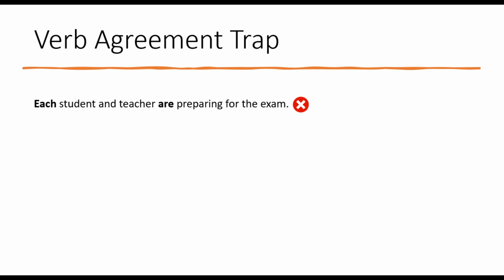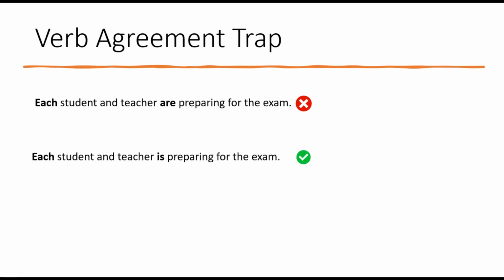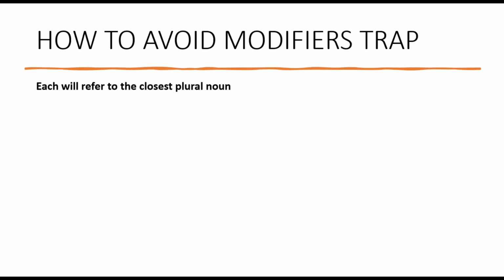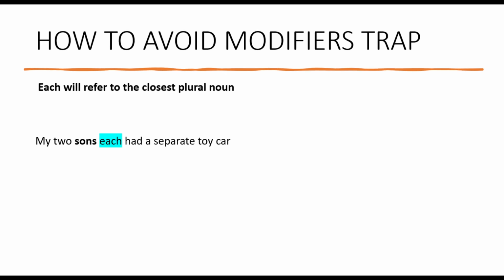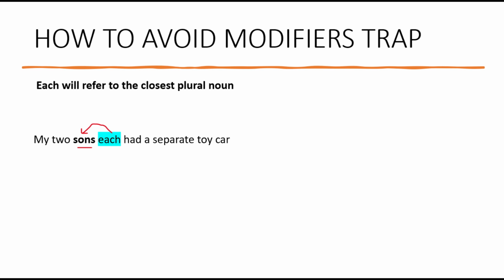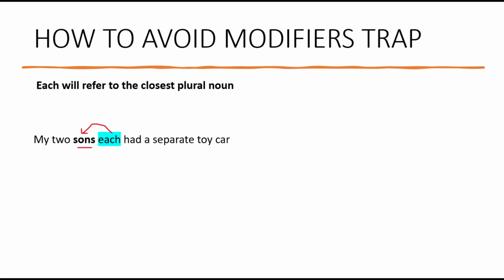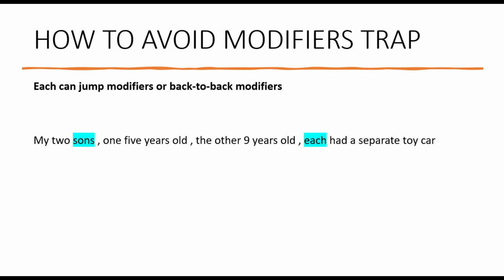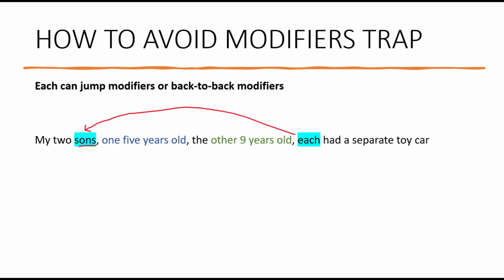Mastering 'Each' Usage & Traps in GMAT Sentence Correction | Expert Tips & Practice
Understanding the correct use of 'each' in sentence correction. Join our engaging GMAT prep journey as we unlock a crucial scoring key -Chat, learn and share the GMAT way! We'll explore the intricacies of using "each" correctly and avoiding common traps that can trip you up on the GMAT. Whether you're a seasoned test-taker or just getting started, this video will equip you with valuable insights to ace the Sentence Correction section.

Key Topics Covered:

Understanding the Basics of "Each" Usage
Navigating Verb Agreement Pitfalls with "Each"
How to Avoid Modifiers Misplacement with "Each"
Unraveling the Jumping Modifiers Trap
A Practice Question to Put Your Skills to the Test
By the end of this video, you'll be armed with strategies to tackle even the trickiest GMAT Sentence Correction questions. Remember, practice is key, and we encourage you to engage with the practice question provided. Leave your thoughts and questions in the comments below!

🔥 Are you ready to master "each" usage and excel on the GMAT?